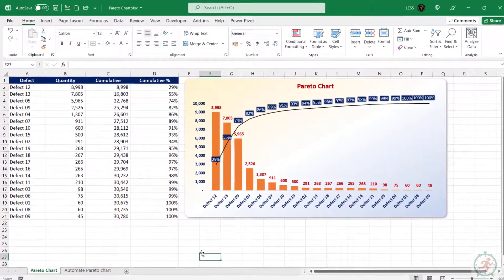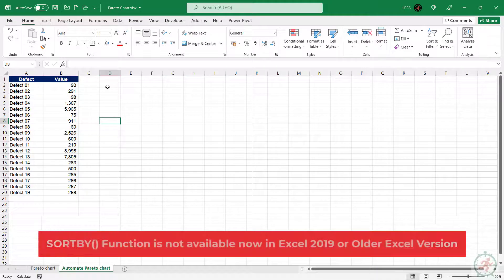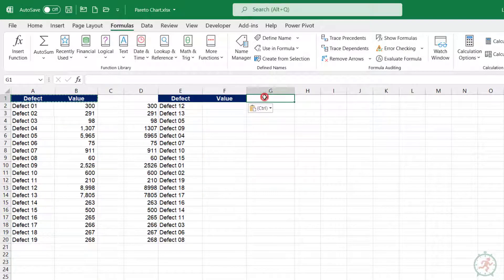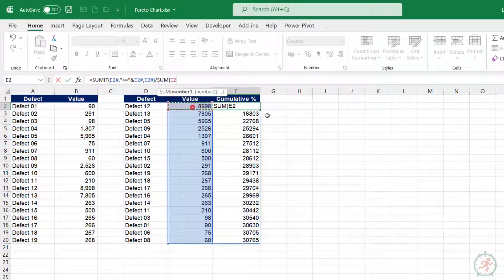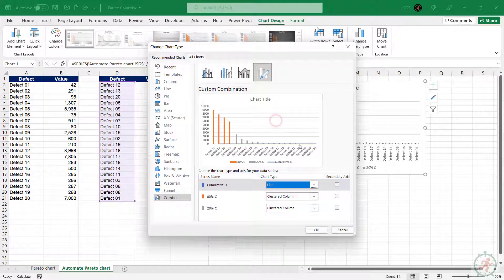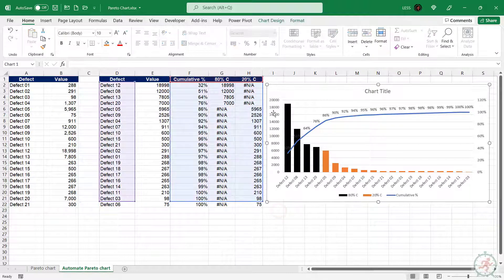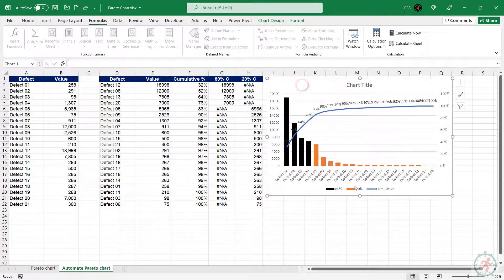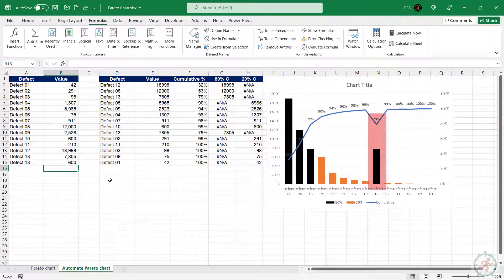Automate Pareto Chart in Excel | 80-20 Rule | Office 365 and Excel 2021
Timeline:
00:00 - Overview
01:13 - Create Input data Dynamic Range
03:30 - Create columns for 80-20 Bar color
04:58 - Dynamic range for the chart